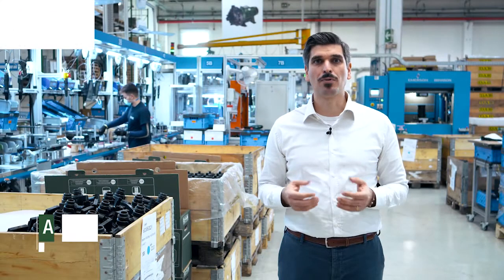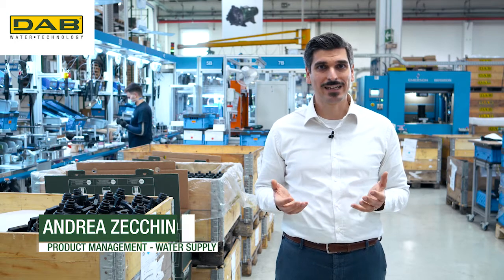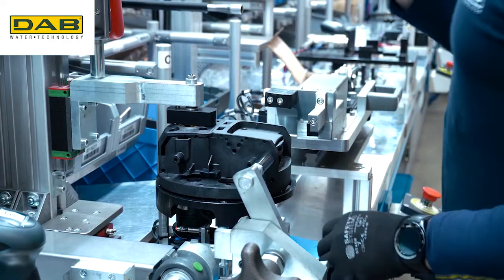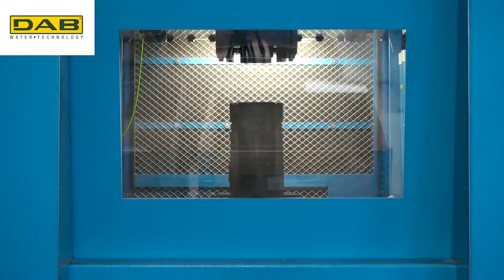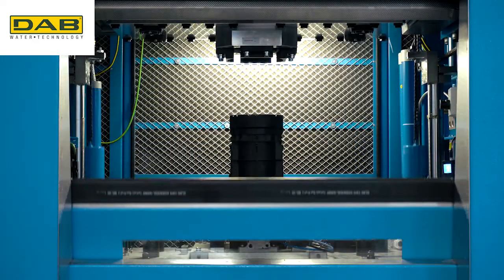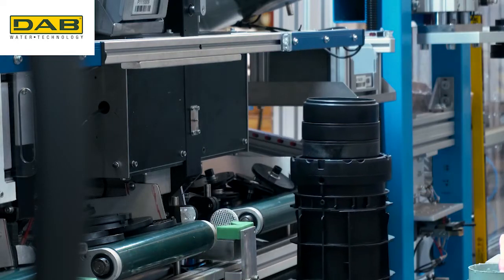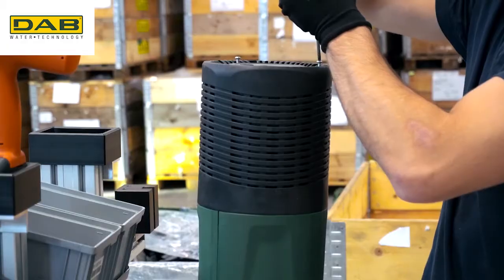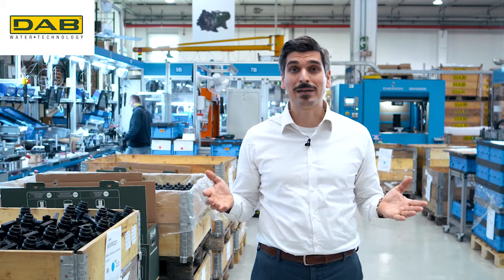Esybox Diver the submersible pump of Esybox Line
Andrea Zecchino Product Management Water Supply speaks about Dab Pumps' Esybox Diver.

Esybox Diver

Esybox Diver is the first electronic submersible pump with an integrated variable frequency drive to be equipped with a user interface for remote control. The DConnect Box 2 is always included, so installation, monitoring and performance management are quick and easy via the DConnect App. Electronics and connectivity combine to offer an efficient, versatile and suitable product for the needs of each user: a thousand solutions in one.